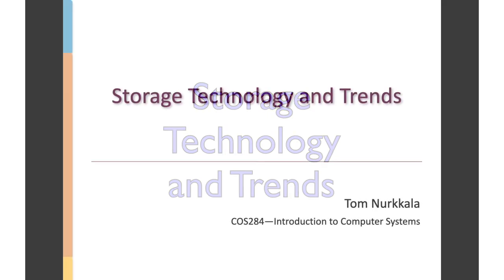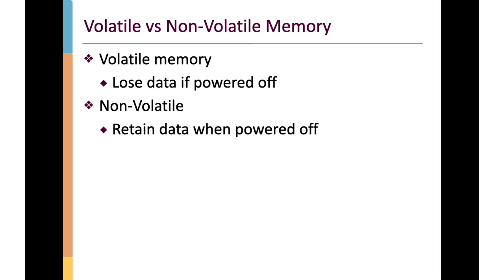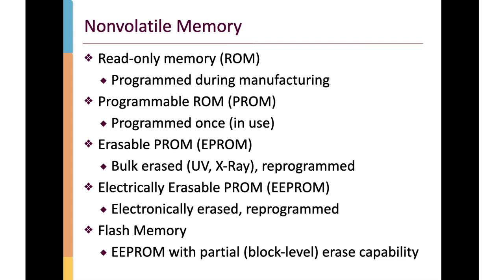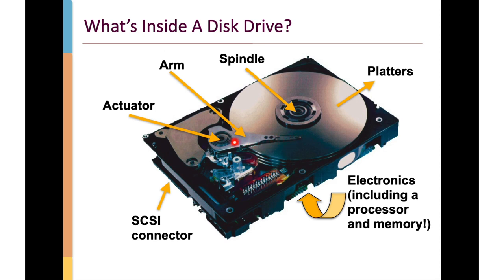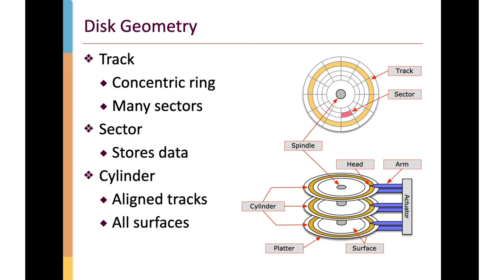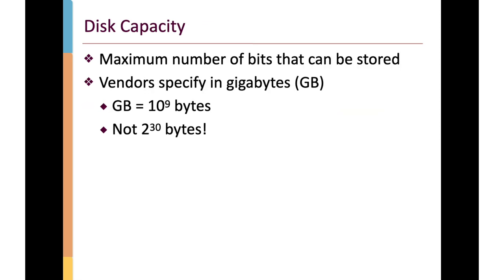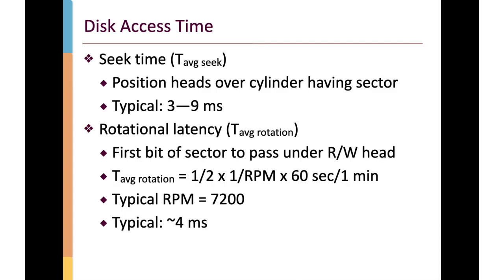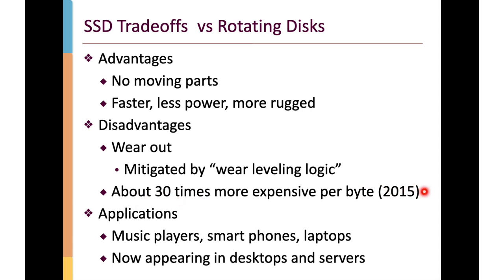Storage Tech and Trends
Storage technology and trends